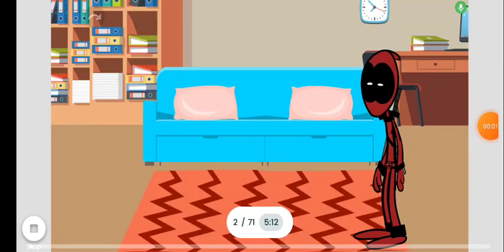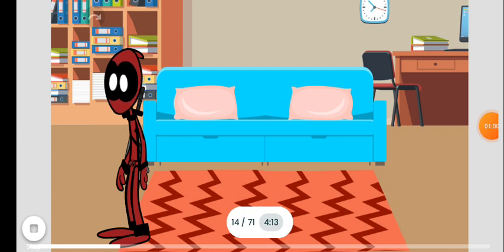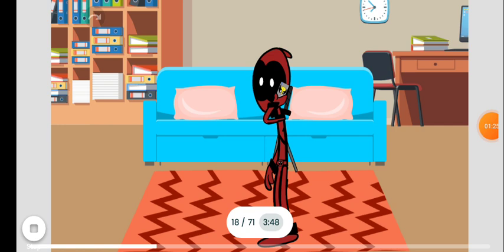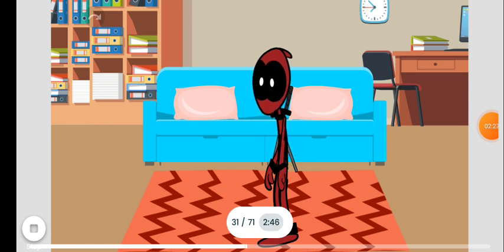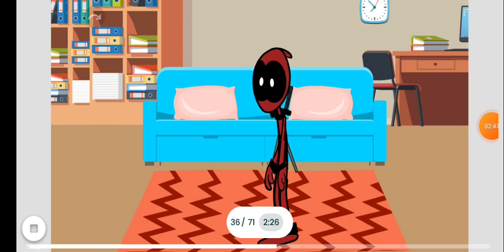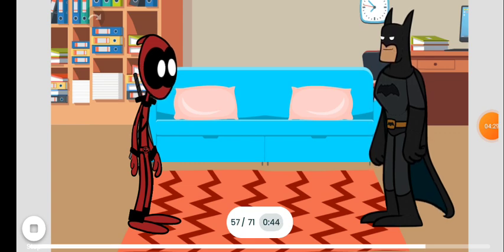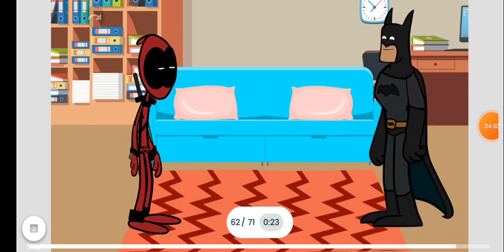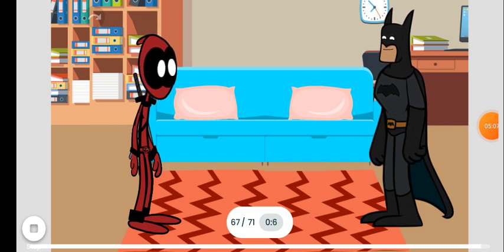dead pool and batman season 2